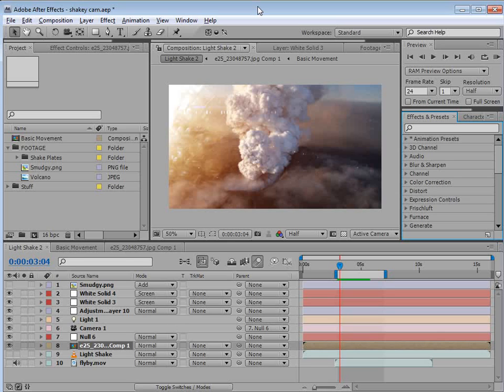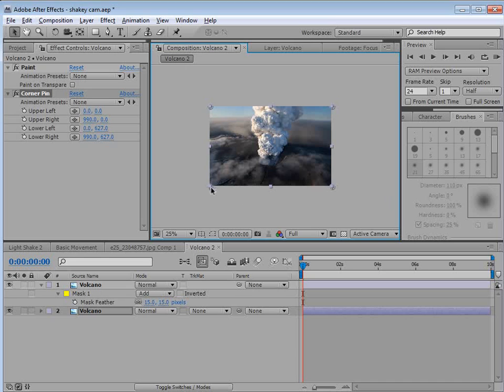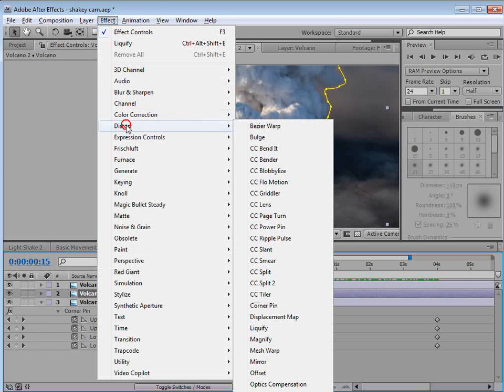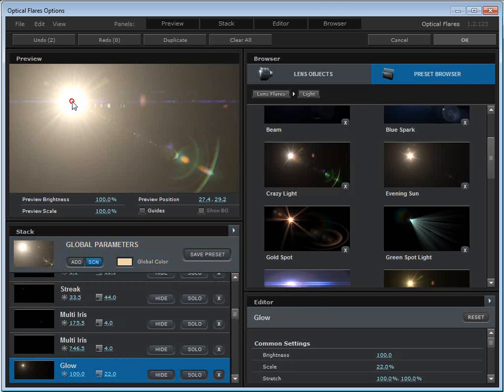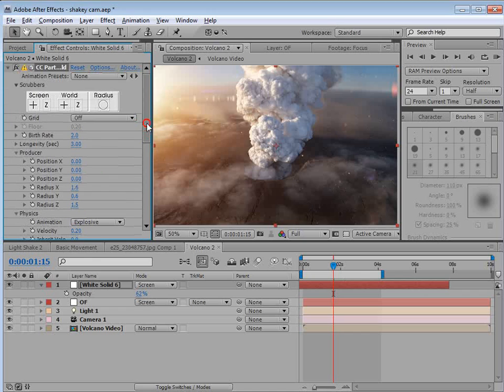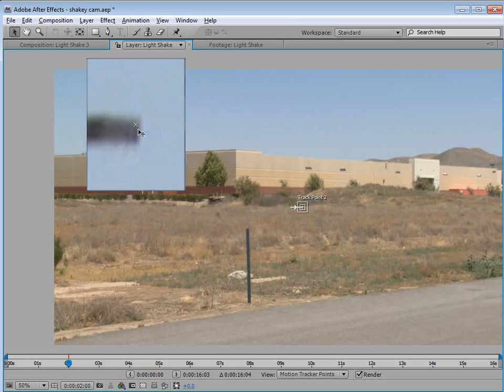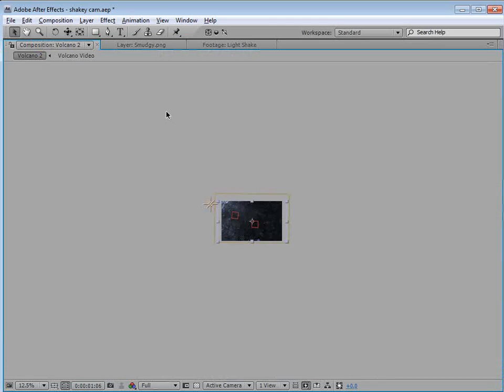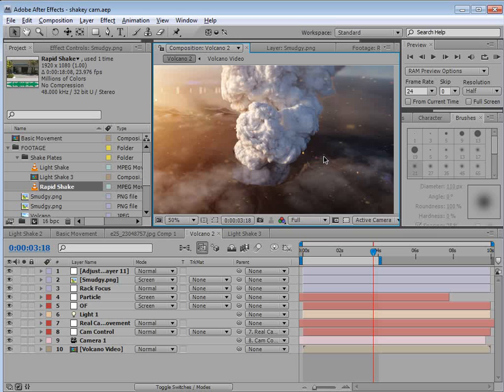106. Animating_a_Still